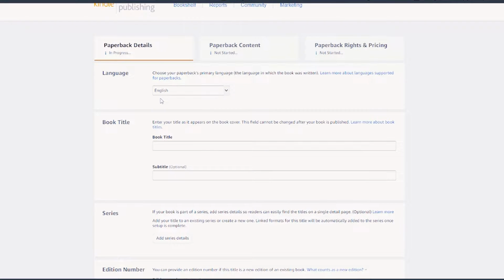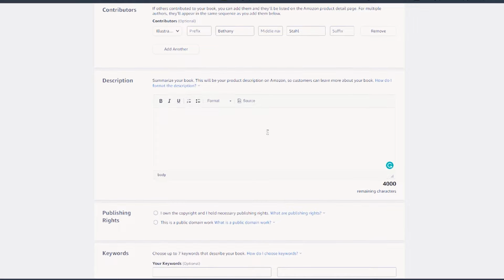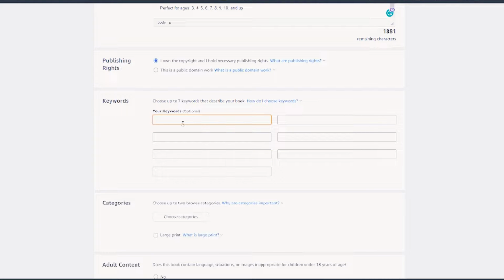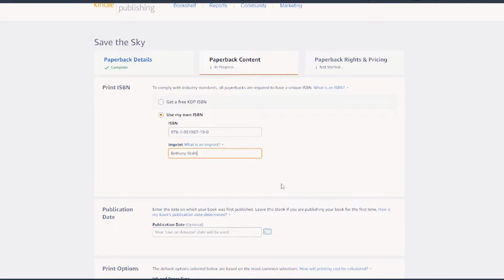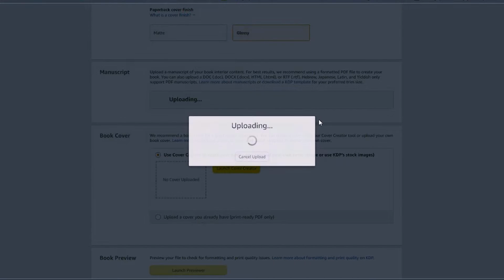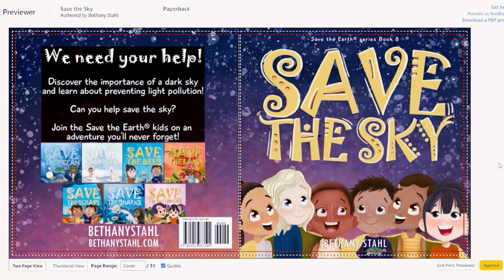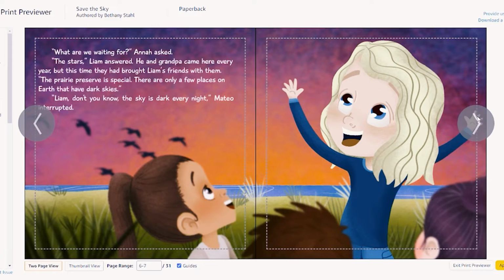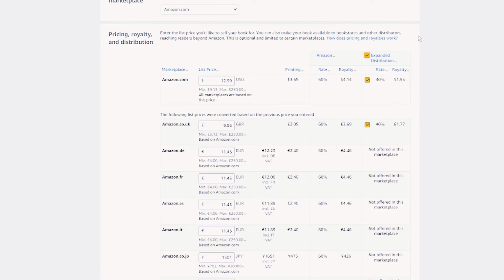How To Publish a Paperback Book on Amazon KDP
How To Publish a Paperback Book on KDP step by step guide!

MY CHILDREN'S BOOKS
SAVE THE EARTH™ SERIES
Save the Sky
Save the Butterflies
Save the Earth™ Workbook